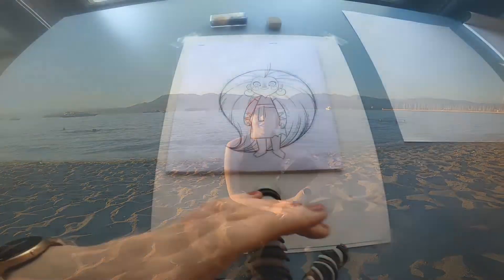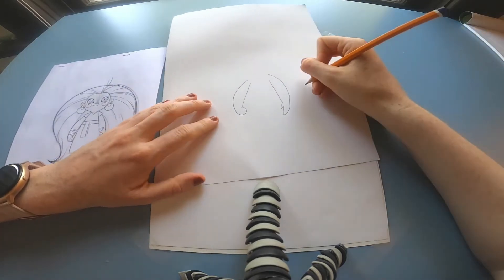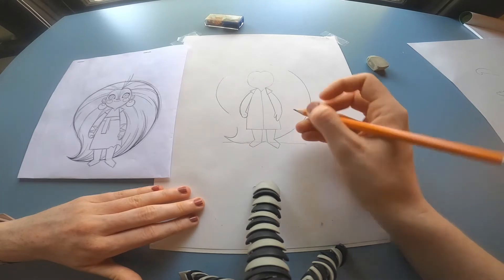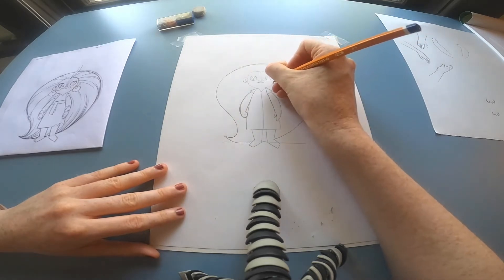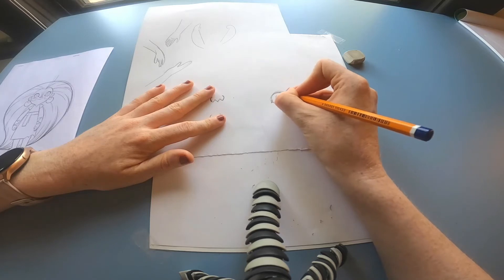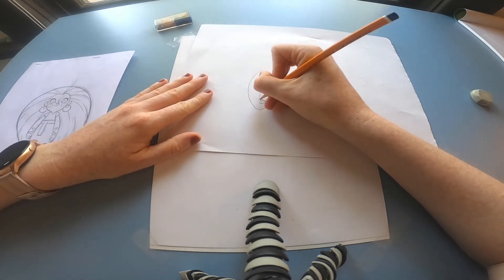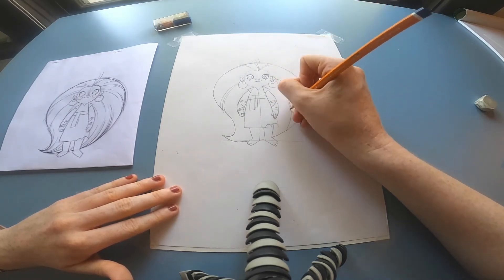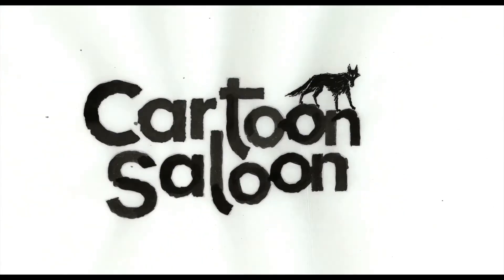Bookville Kilkenny: Wolfwalkers with illustrator Gráinne Fordham of Cartoon Saloon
Cartoon Saloon illustrator Gráinne Fordham gives a step-by-step drawing workshop, showing exactly how she draws the free-spirited character Mebh.
Age suitability: 7 & over
Duration: 14 minutes